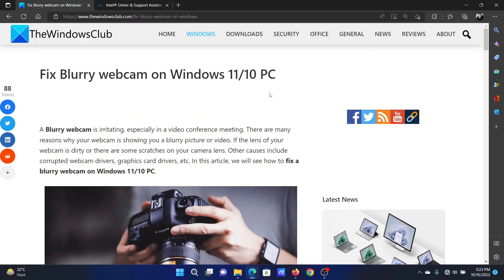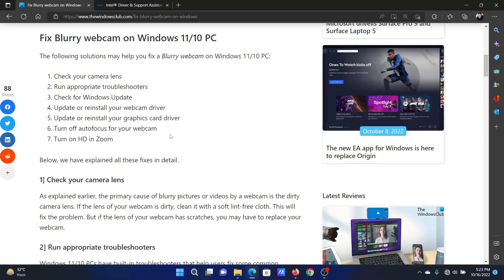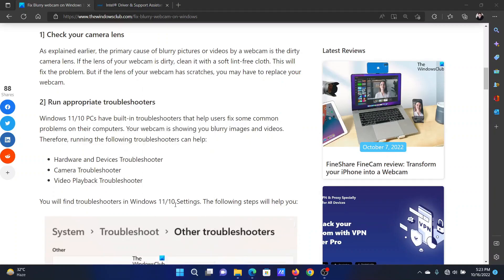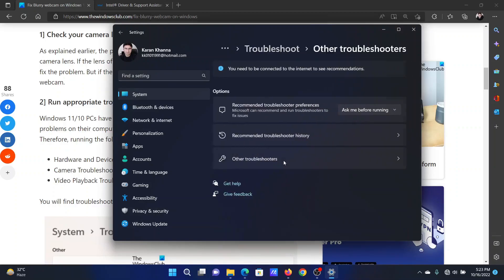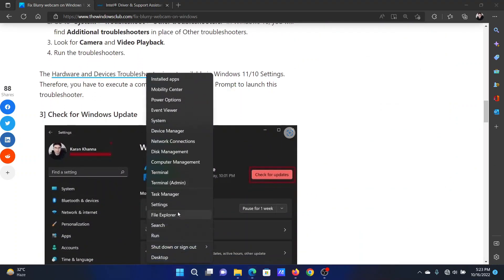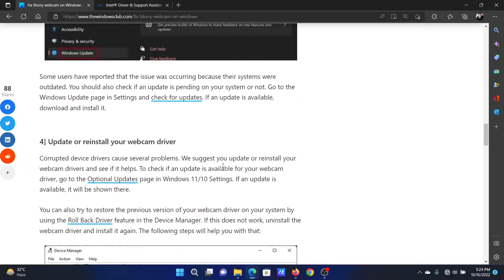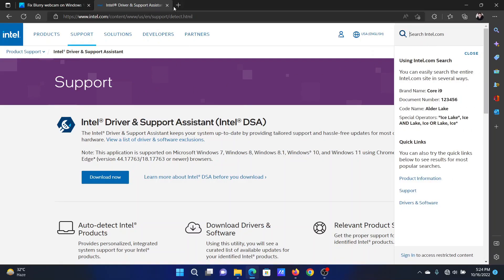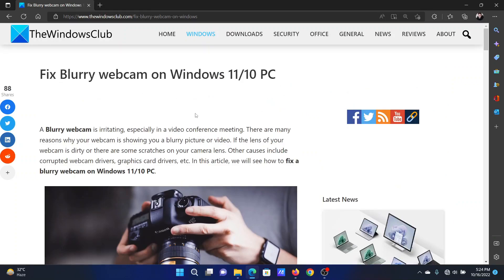Fix Blurry webcam on Windows 11/10 PC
A Blurry webcam is irritating, especially in a video conference meeting. There are many reasons why your webcam is showing you a blurry picture or video. If the lens of your webcam is dirty or there are some scratches on your camera lens. Other causes include corrupted webcam drivers, graphics card drivers, etc. In this tutorial, we will see how to fix a blurry webcam on Windows 11/10 PC.

The following solutions may help you fix a Blurry webcam on Windows 11/10 PC:

1] Check your camera lens

2] Run appropriate troubleshooters

3] Check for Windows Update

4] Update or reinstall your webcam driver

5] Update or reinstall your graphics card driver

6] Turn off autofocus for your webcam

7] Turn on HD in Zoom

Timecodes:
0:00 Intro
0:20 Check Camera lens
0:27 Run appropriate troubleshooters
0:46 Check for Windows Updates
1:00 Update drivers